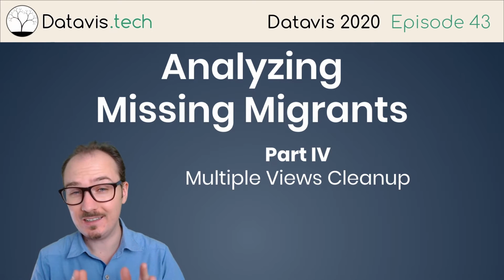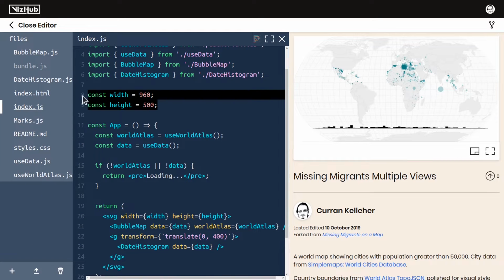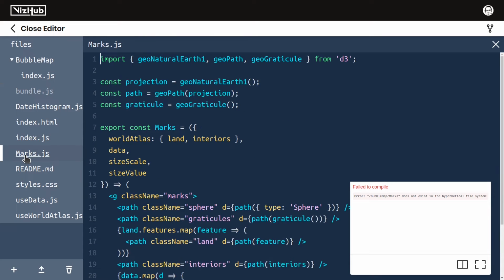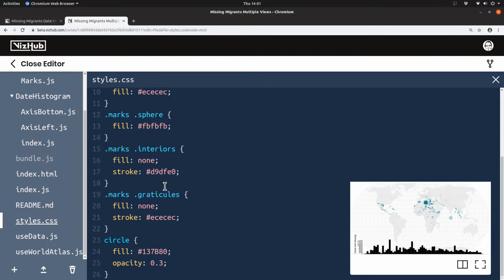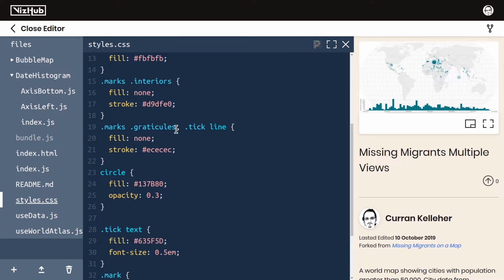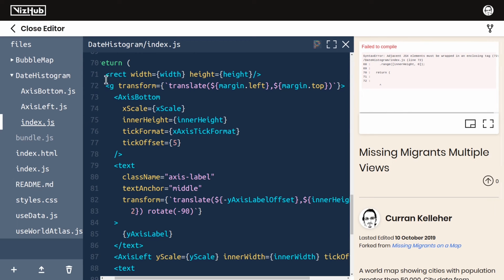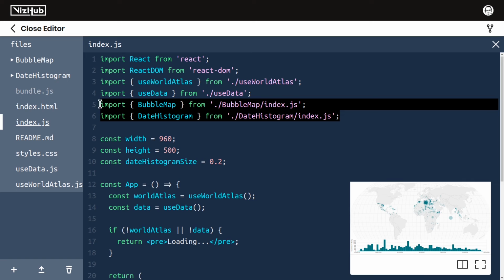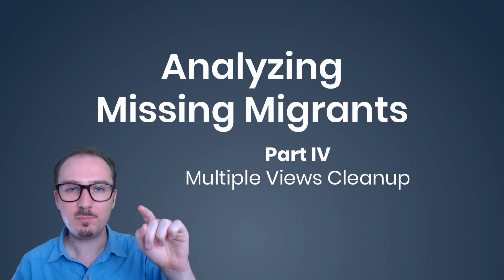Datavis 2020 Episode 43 - Multiple Views Cleanup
Learn how to arrange multiple views on one page.